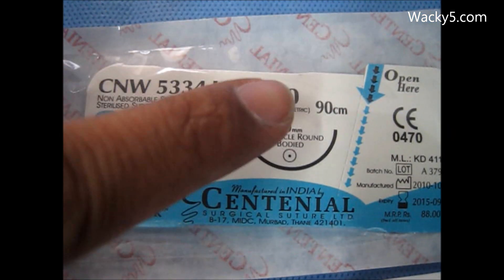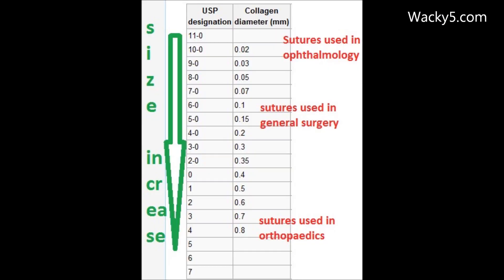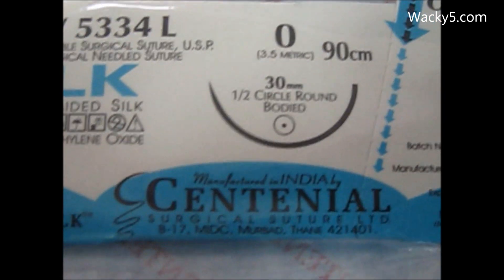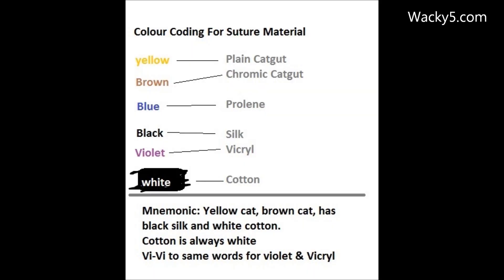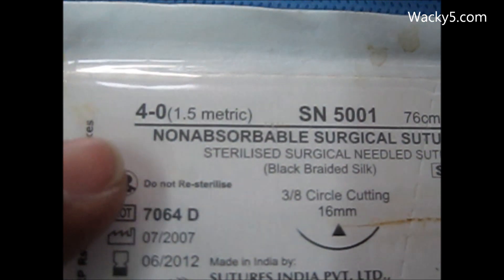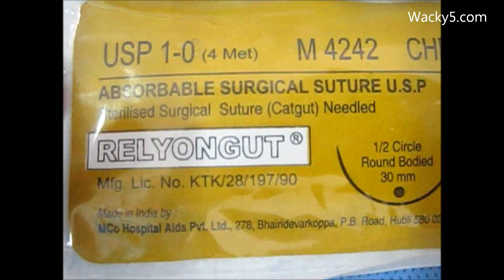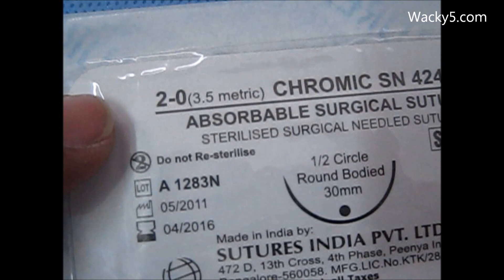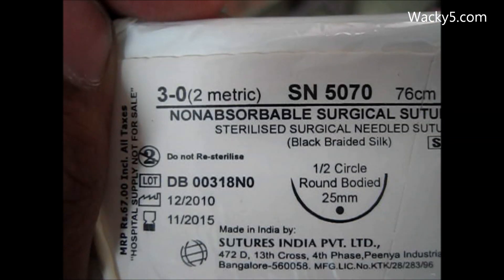surgical Suture Materials- Size and Colour Codings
Suture materials is the hot topic which is usually asked in viva during practical examination in surgery in MBBS, even when you are in practise, you should know the full knowledge about sutures, material used, types and colour codings. Sutures are basically two types, absorbable or non absorbable. These categories are further divided, like catgut, chromic catgut, silk, prolene etc. Watch out video for better understanding, we have given you mnemonic also to remember them easily. Sizes are like 2 0, 6 0, 0, 4, 5 etc.